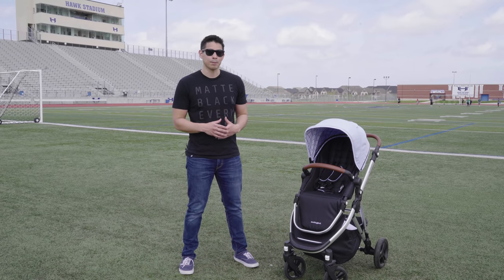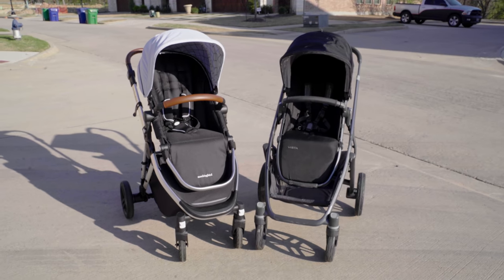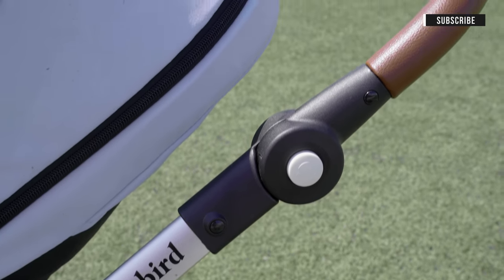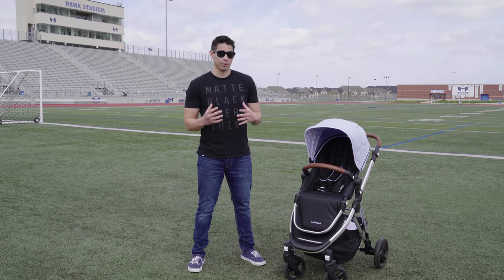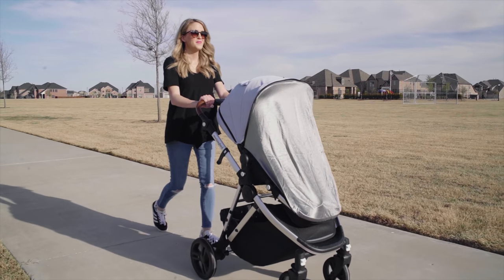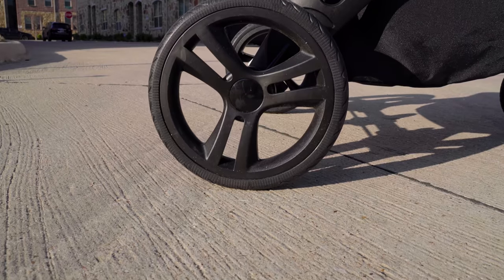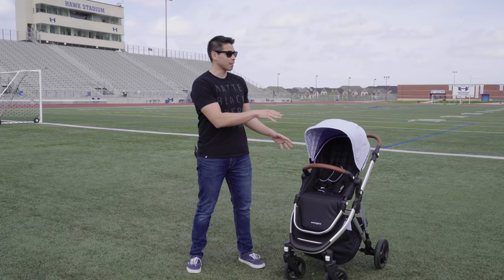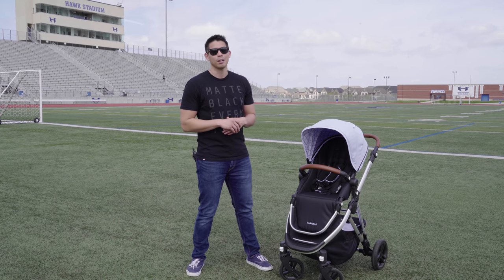Mockingbird Stroller Review – Best Budget Stroller Under $500?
This is a review of the newly released Mockingbird stroller. Comparable to the Uppababy Vista, Mockingbird offers an affordable stroller option for budget-conscious parents of newborn babies and toddlers. It's arguably the best budget stroller in its price range.